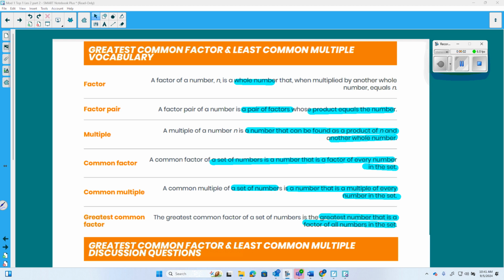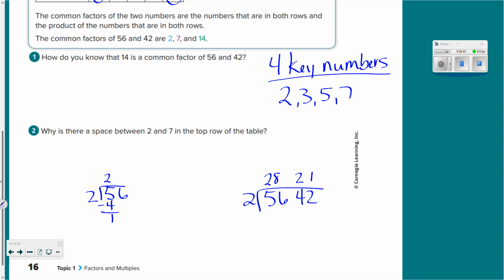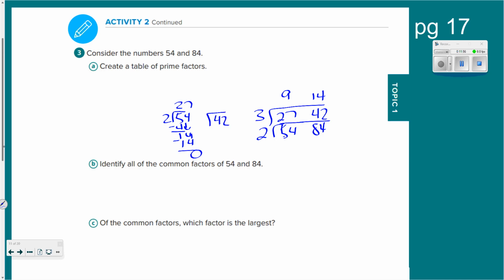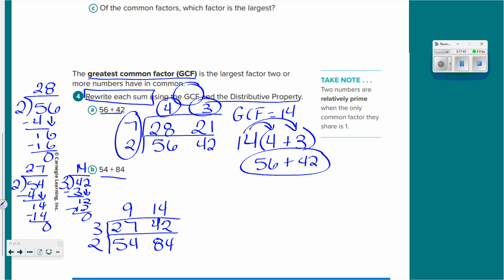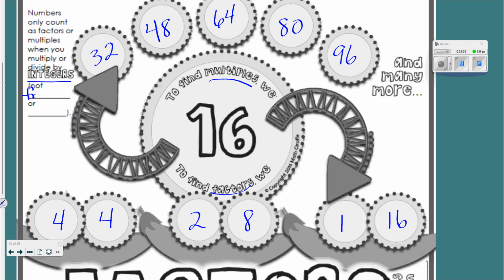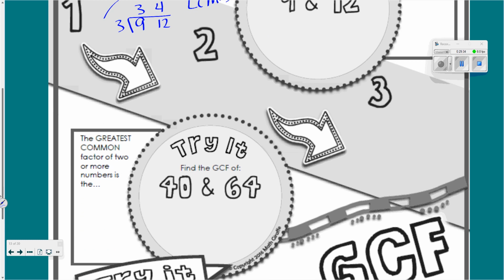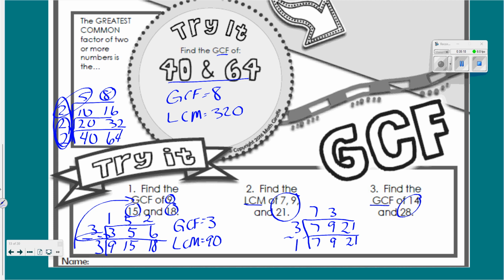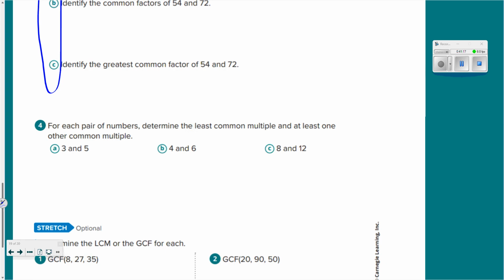KMS 6th Grade Math - Module 1, Topic 1, Lesson 2 pt 2